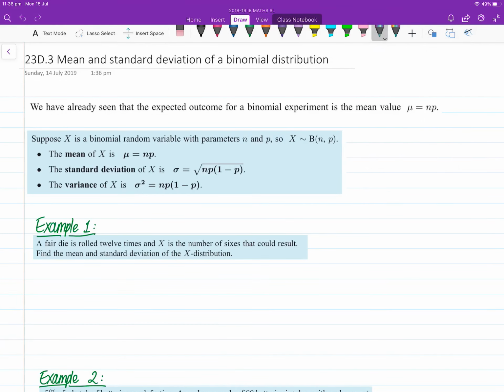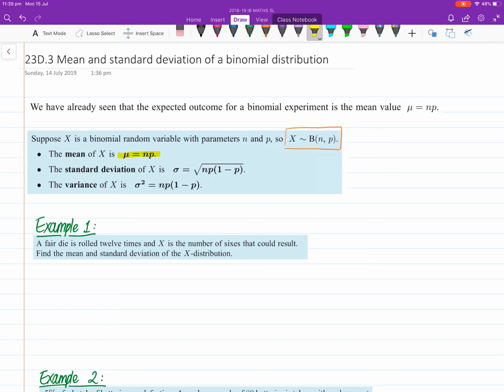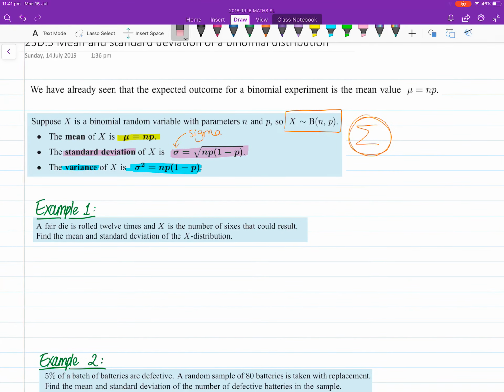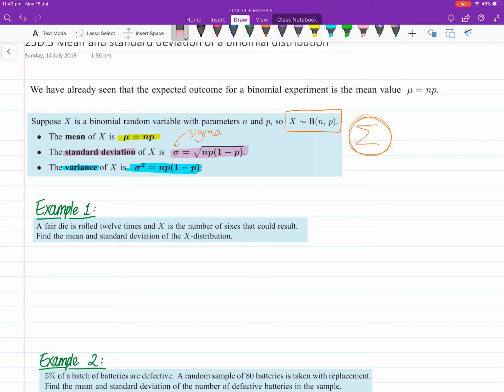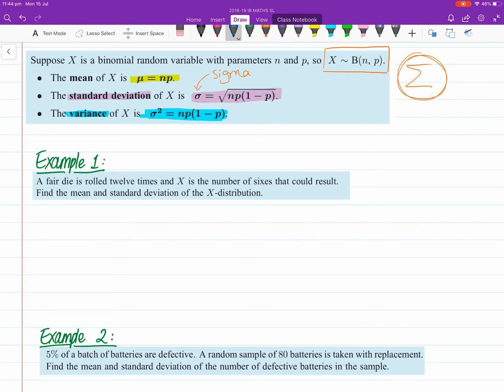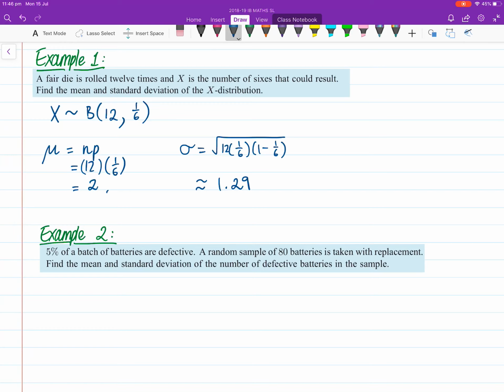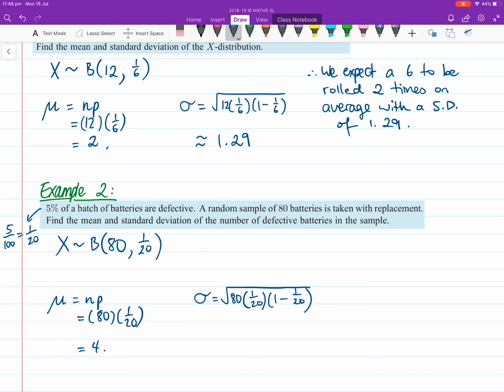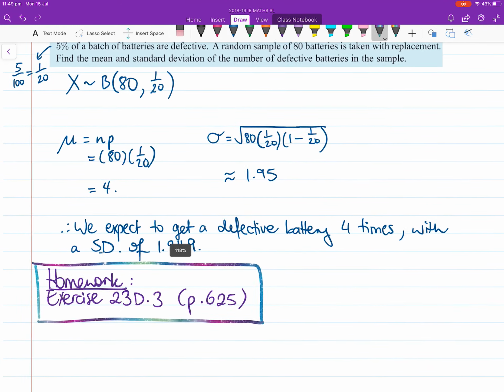Yr12IB Maths SL - 23D.3 Mean and Standard Deviation